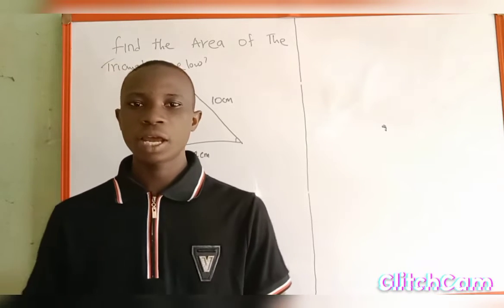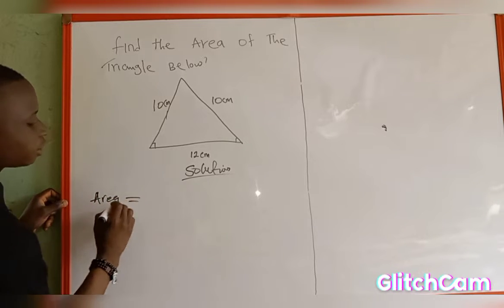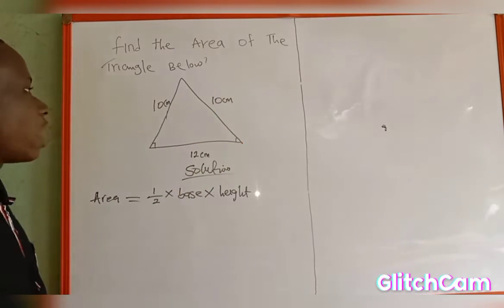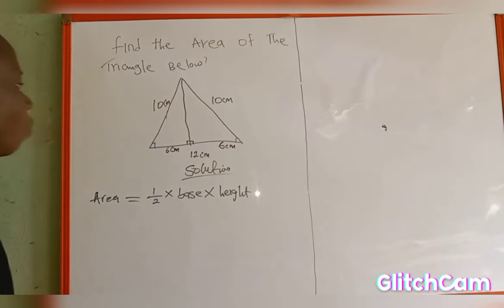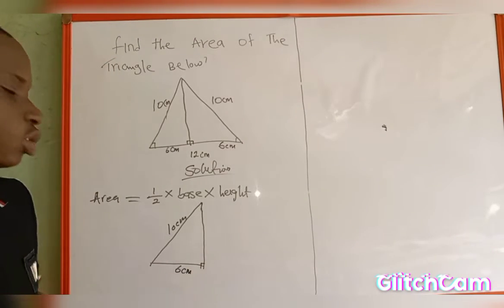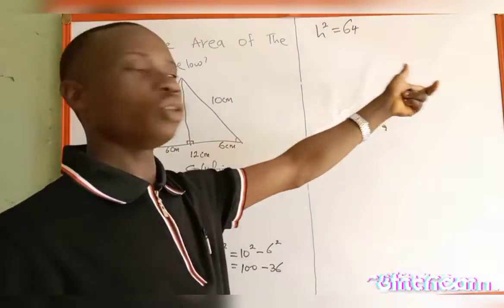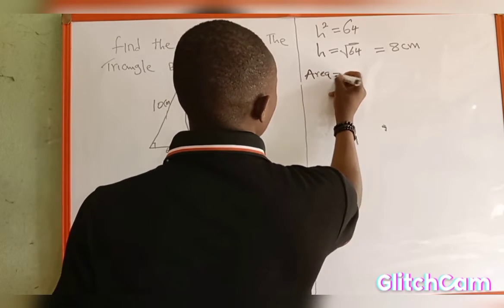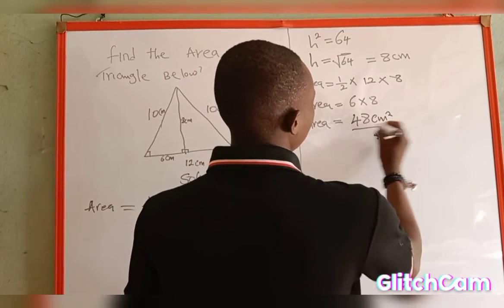How to find Area of an isosceles triangle @ Shabest online tutorial